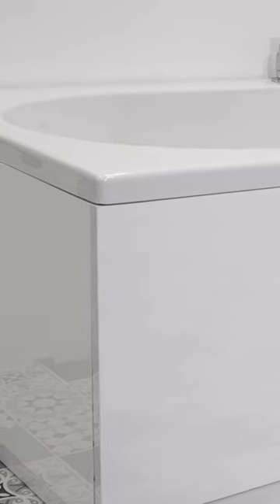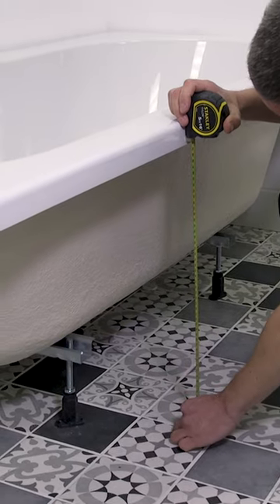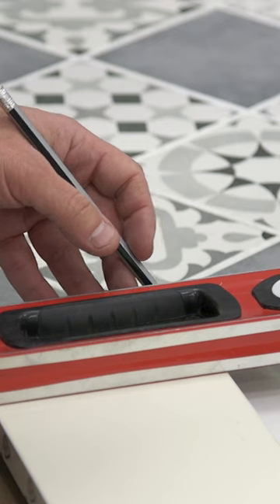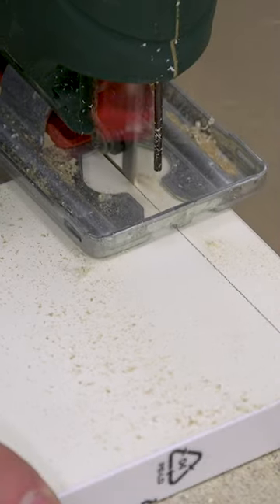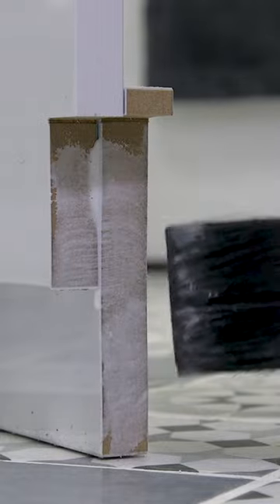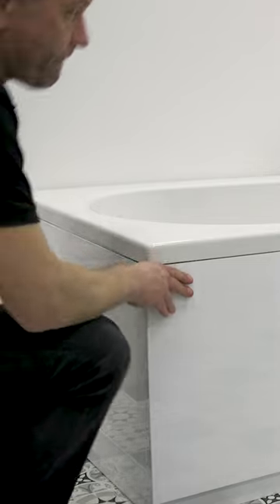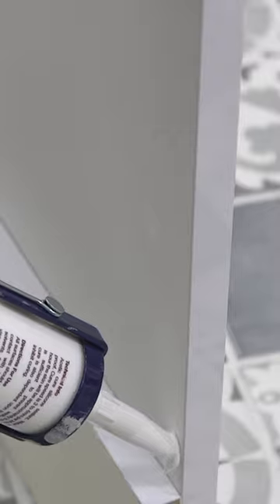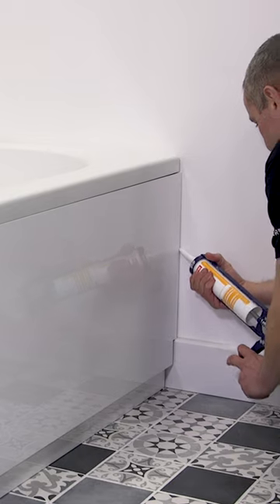How to fit a wooden bath panel - Quick tips from Victoria Plum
How to fit a wooden bath panel

In this video, we will show you just how easy it is to fit a wooden bath panel.
Remember to always consult a professional fitter if you aren’t comfortable with more complicated DIY tasks.
For a new bath or to refresh your existing one, you can find the perfect panel in a range of styles and sizes on our website.
If you are fitting the bath too, then head over to our How to fit a bath video and watch that first.
First measure from the rim of the bath to the floor, this gives you the height your panel needs to be.
Here we are using a two part panel with a separate plinth.

For this bath, we will be attaching both the end and side panels together. To form one, L shaped piece.
We are using a soft wood batten and brackets to connect our panels. The batten should be high enough up the panel to allow for the plinth.
Once the main panels are joined you will need to cut down the plinth.
Any cuts that you make should be from the wall end of the plinth.
You will also need to allow for any skirting boards or pipes.
Any cut edges of your wood should be sealed with a PVA mixture or Varnish to alleviate any water penetration.
Offer up the panel to the wall and once in the required position mark the wall.
Remove the panel and using a piece of plinth make a second mark. This is where the edge of your supporting batten will be placed.
Attach the battens to the wall with screws.
Add some adhesive to the inside of each panel end, where it will meet the batten fixed to the wall, and slide the L shape into position.
Fill the joins with a bead of silicone to ensure a water tight finish.
A wooden bath panel is a quick and effective way of covering the side of your bath with a quality look and feel.